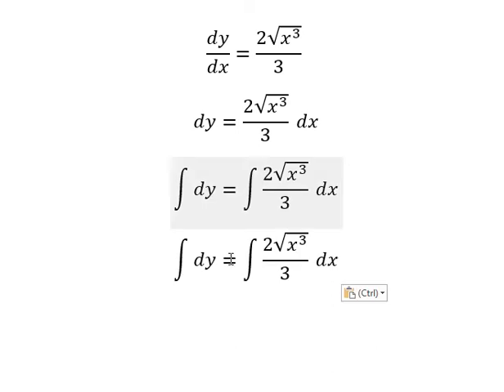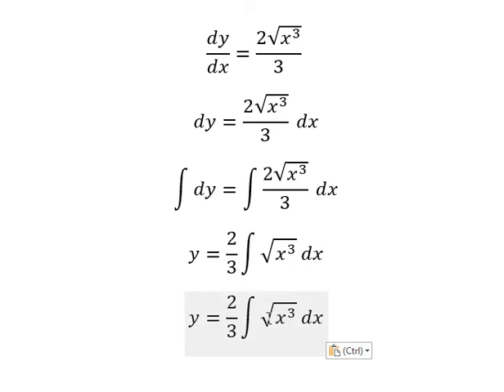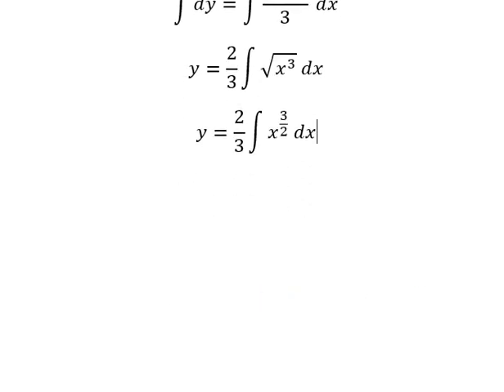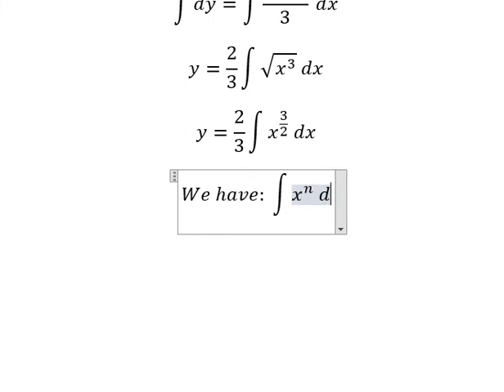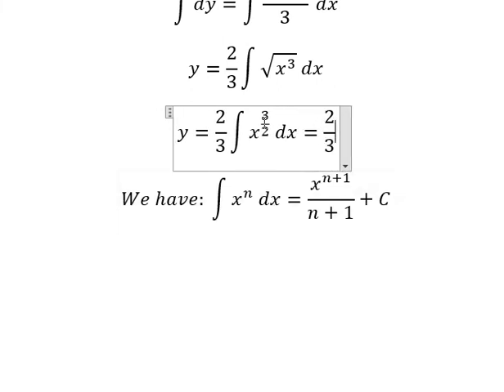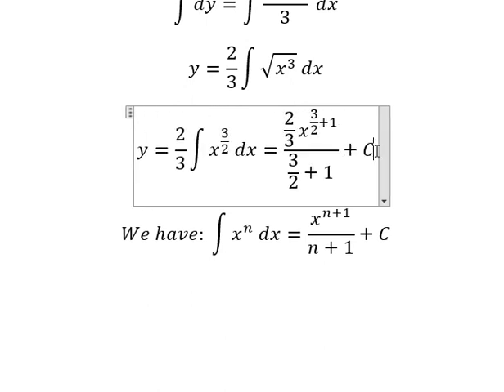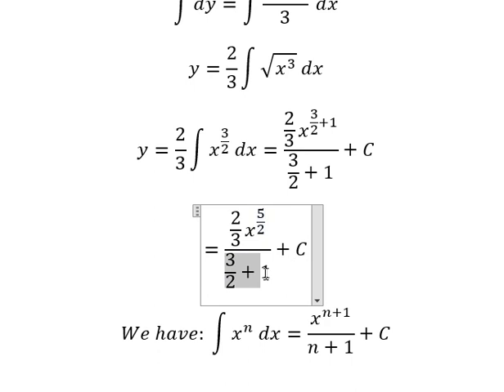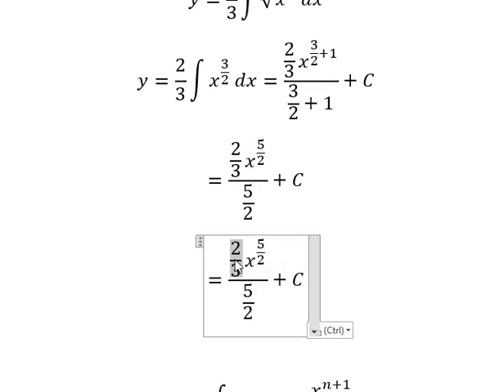Calculus Help: Separable Differential Equations - dy/dx=(2√(x^3 ))/3 - Techniques